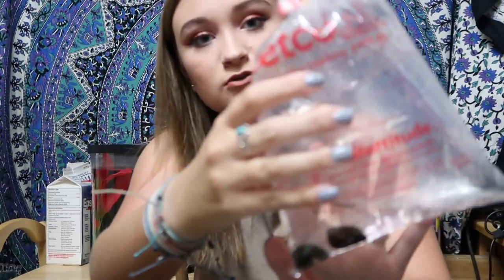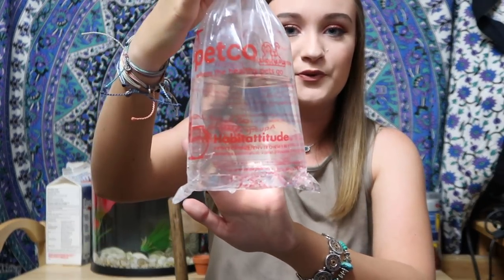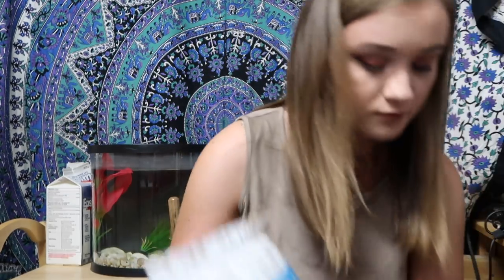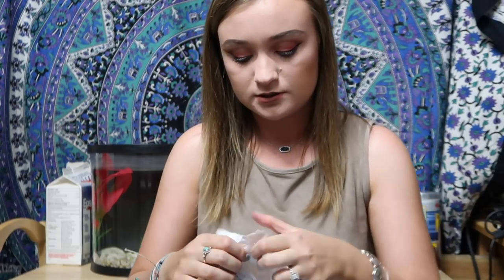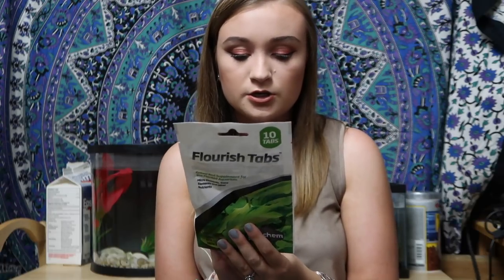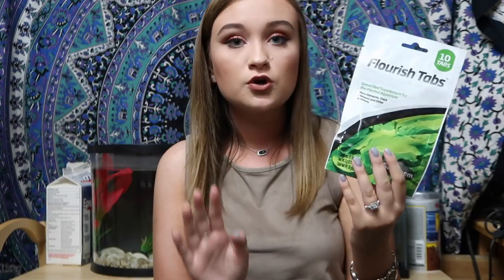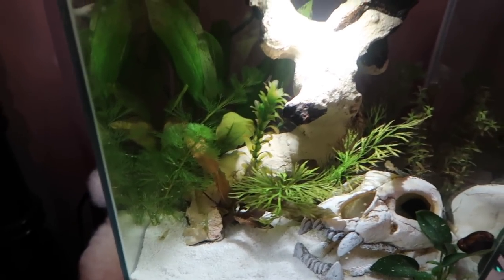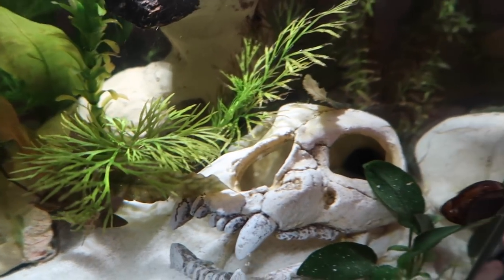I GOT NEW NERITE SNAILS AND GHOST SHRIMP FOR MY FLUVAL BETTA TANK! | ItsAnnaLouise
Hey guys! Today's video is on my new snails and shrimp I picked up today at petco to help with algae! I really hope you guys enjoy it!!  IT WOULD MEAN THE WORLD TO ME💓